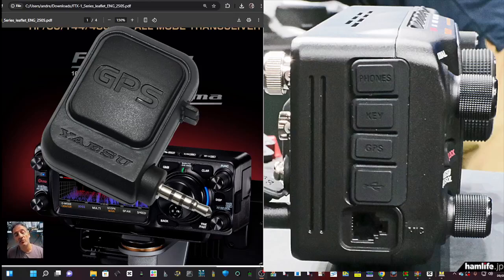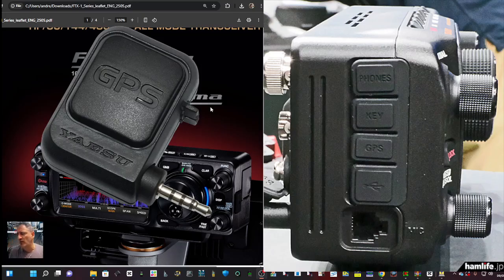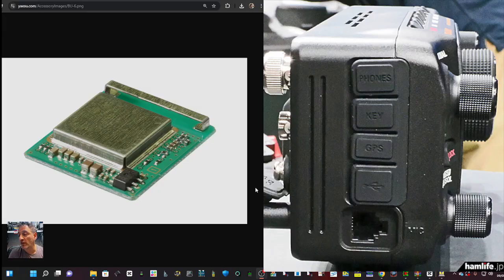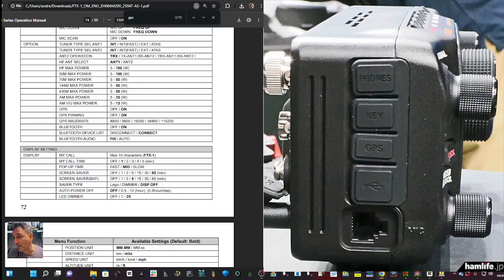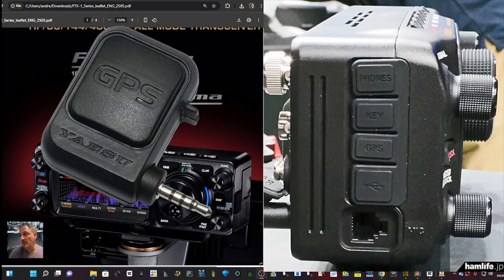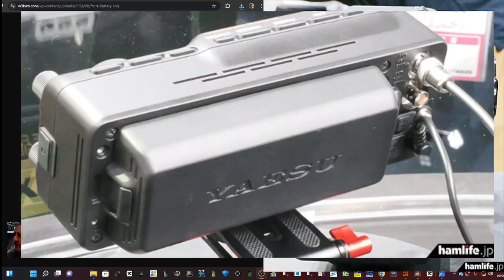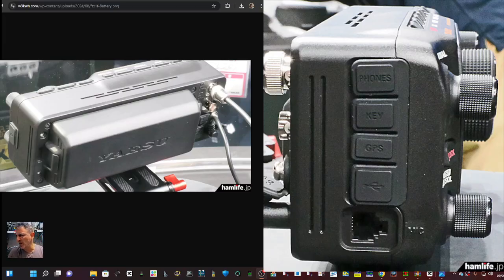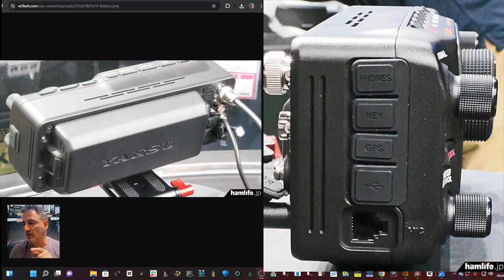GPS Module - Yaesu FTX-1 (FGPS)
Yaesu FTX-1